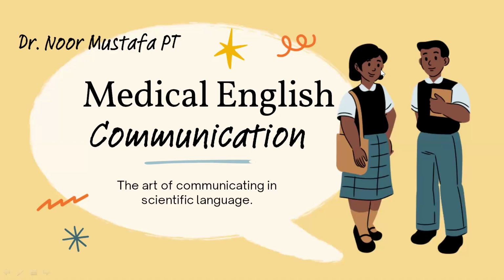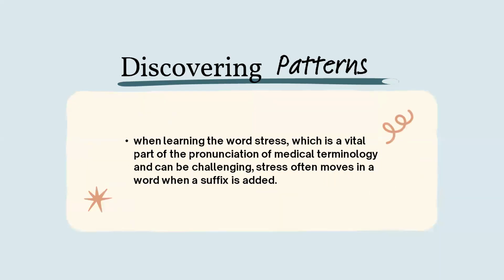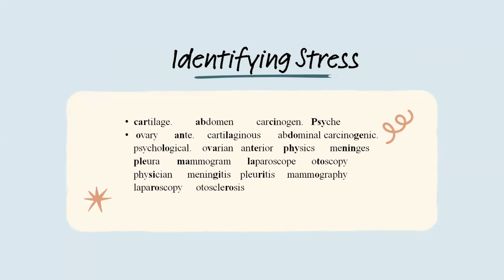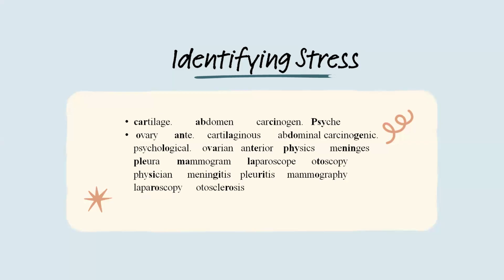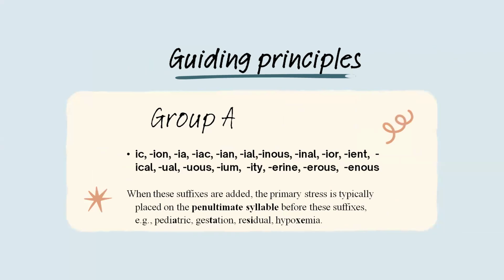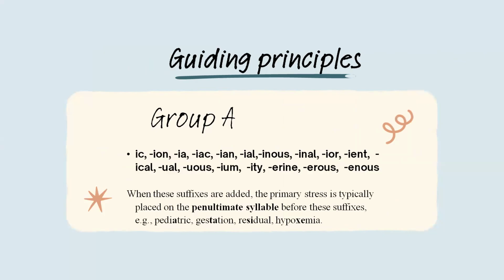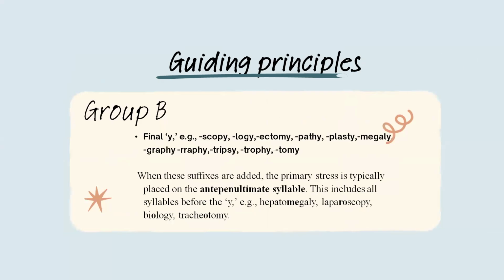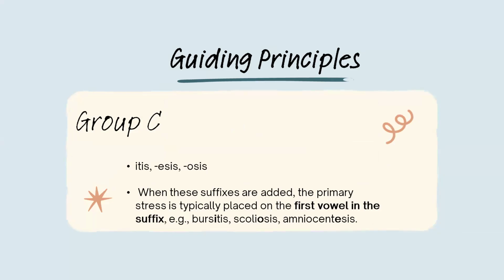Medical English Communication | Word Stress Patterns | Dr. Noor Mustafa PT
Welcome to this educational lecture on Medical English Communication with Dr. Noor Mustafa (PT) — designed for healthcare students and professionals who want to master the art of communicating in scientific language.

In this video, you’ll learn:
✅ What medical communication is and why it’s essential in healthcare
✅ The role of medical terminology in professional documentation and patient care
✅ How to identify and use prefixes, roots, and suffixes in medical words
✅ Discovering word stress patterns and pronunciation in medical terms
✅ The linguistic and discovery approaches to learning medical English effectively

By the end of this lecture, you’ll gain a clearer understanding of how to use medical language accurately, confidently, and professionally — improving both your communication and clinical efficiency.

👩‍⚕️ About the Speaker:
Dr. Noor Mustafa, PT, is a Physical Therapist and medical educator dedicated to improving communication and language competency in the healthcare field.